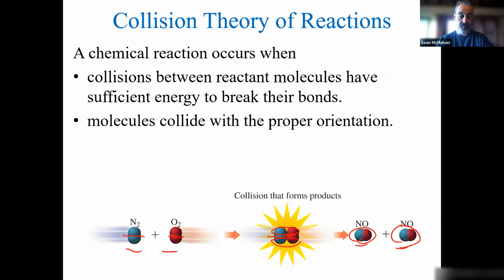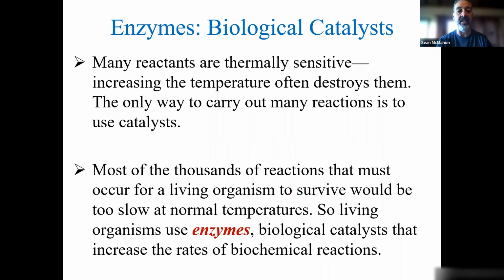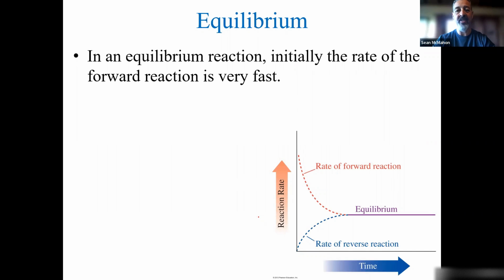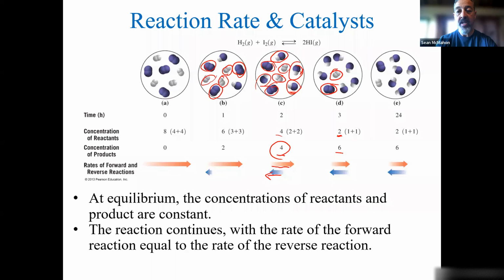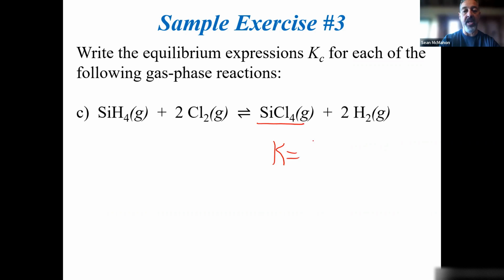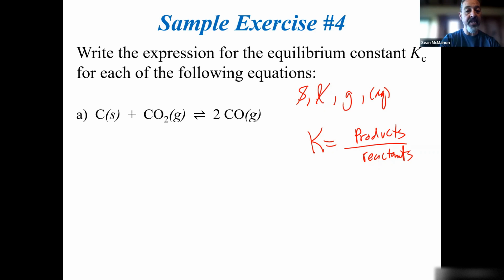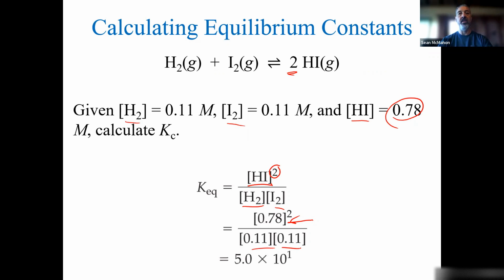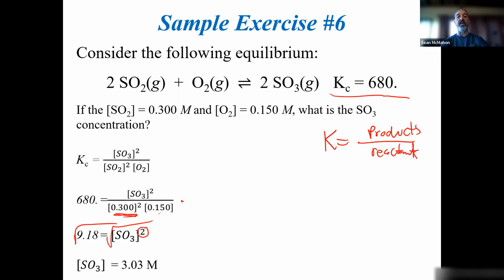Chapter 10: Lecture 1 - Calculating an Equilibrium Constant (Keq) and Collision Theory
In this video we cover:
1. Collision Theory, Activation Energy, and Effective Collisions
2. Factors that speed up the rate of a Reaction and Probability of An Effective Collision
3. Setting up the Equilibrium Constant for both Homogeneous and Heterogeneous Equilibria
4. Calculating Keq and Concentrations in Equilibrium Reactions